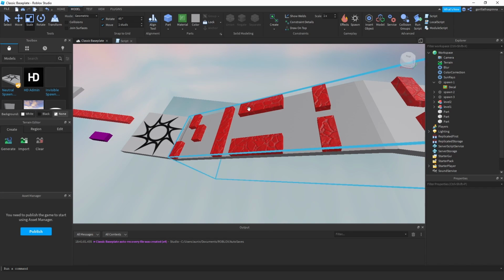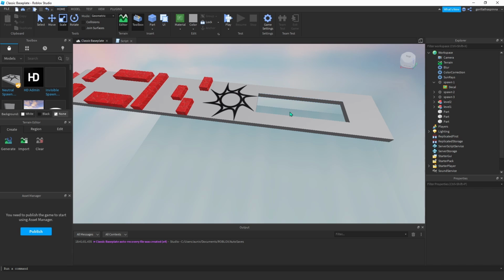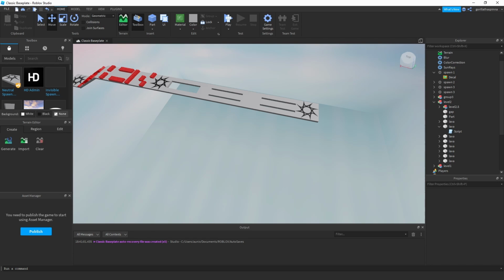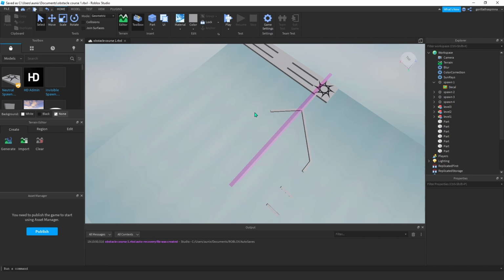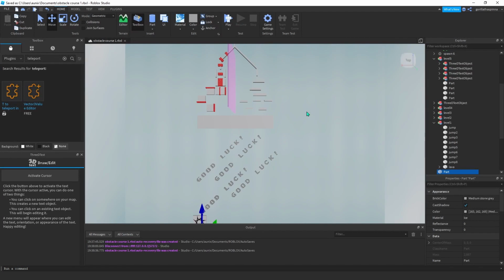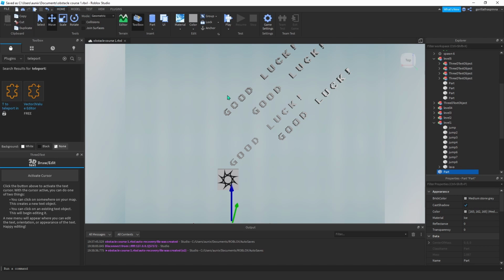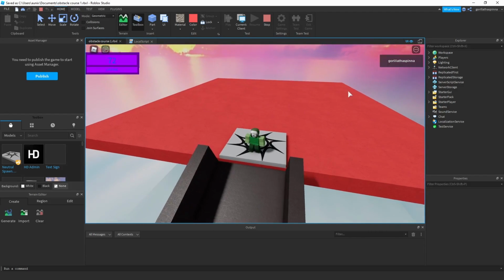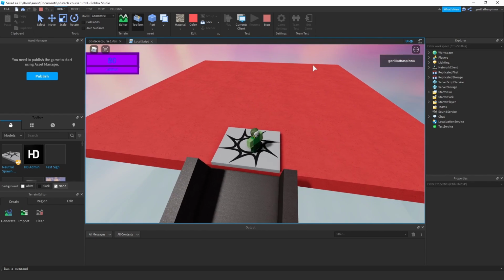Making A Game In One Day (ROBLOX Devlog)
I learned very basic programming and wanted to put it to the test by making a game. so i did :)